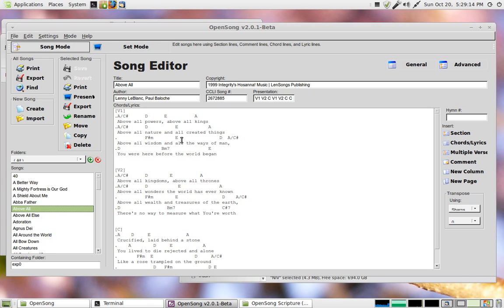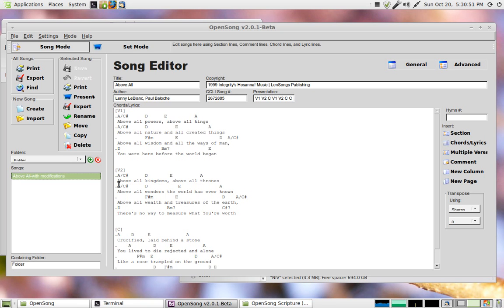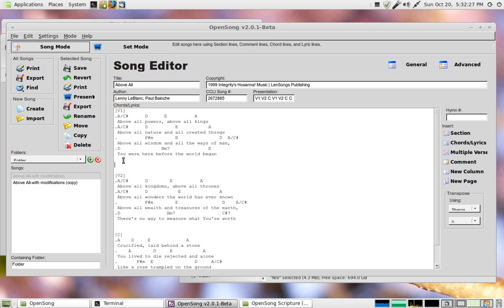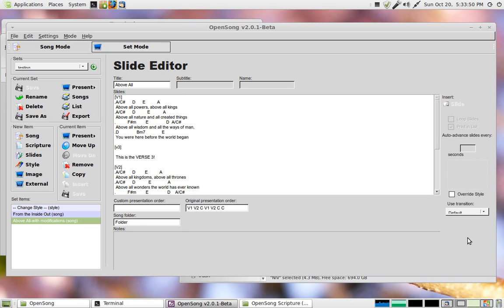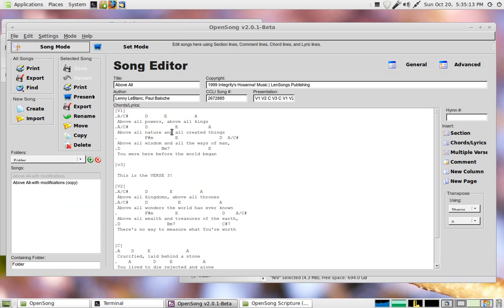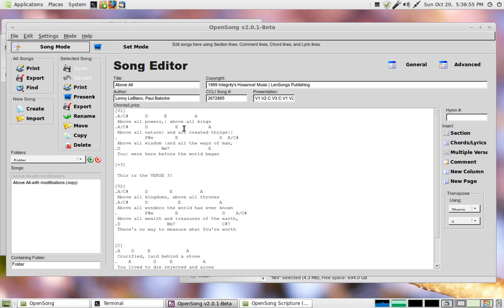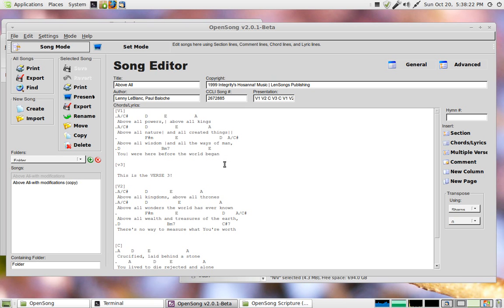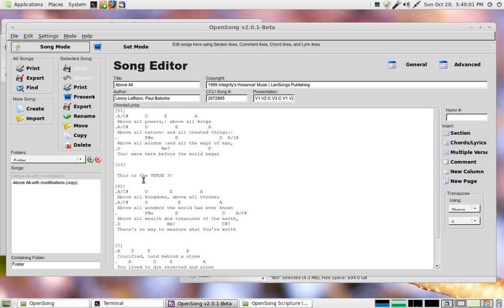An Introduction to OpenSong - Part 3: Song Mode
"OpenSong is a free, open-source software application created to manage lyrics, chords, lead sheets, overheads, computer projection, and more."

In this video, I detail the features of OpenSong's song management features.

OpenSong versions used in this video:

Linux: 2.0.1
Windows: 2.1 RC1

Note: I am simply a fan of this software. I use it on a regular basis, but I am not a developer or anything like that. I will answer to the best of my abilities.